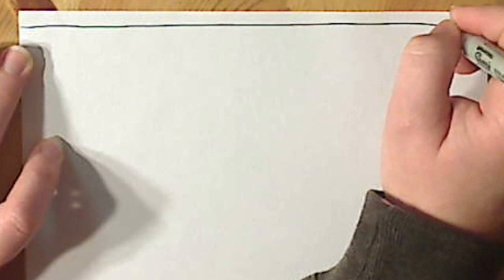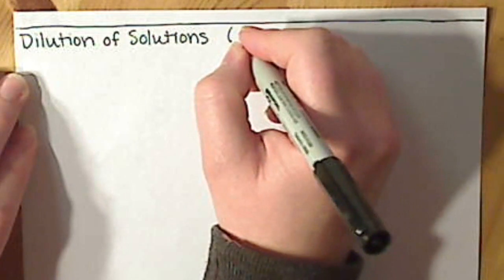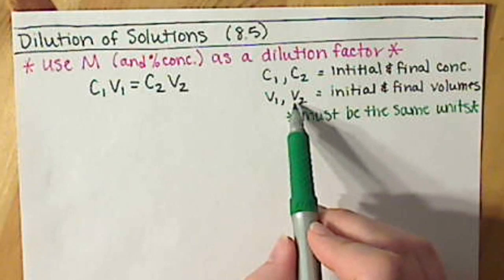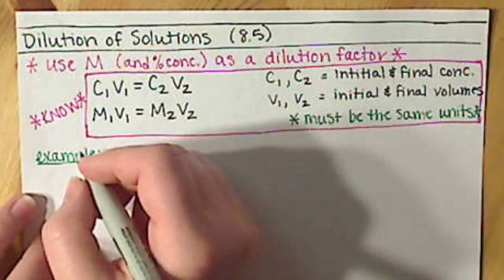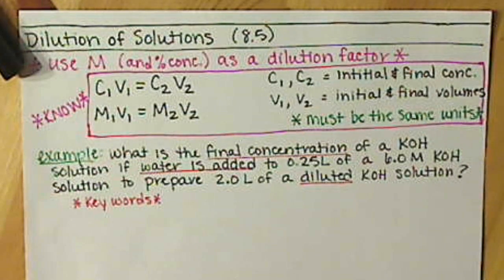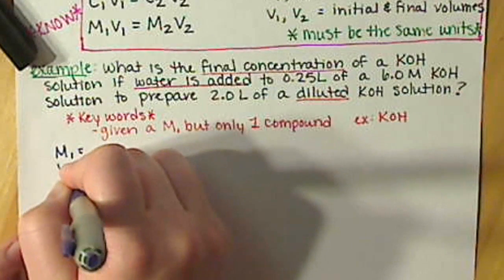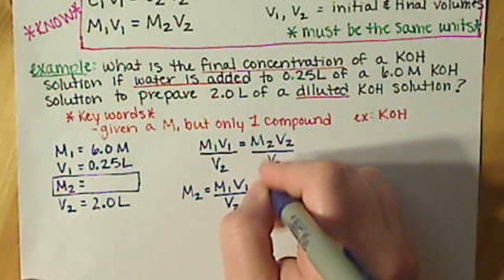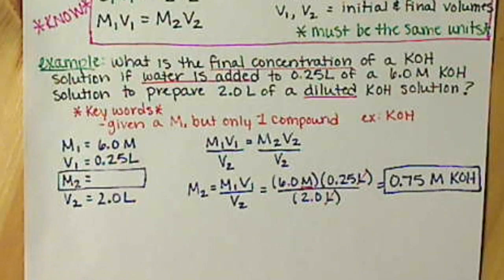Chem121 Dilution Equation 8 5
Using M1V1 = M2V2